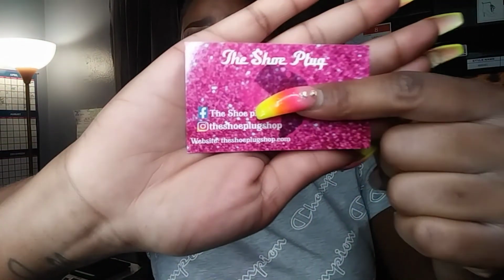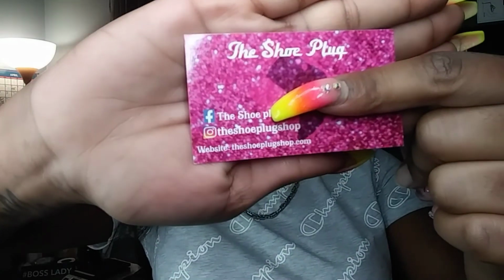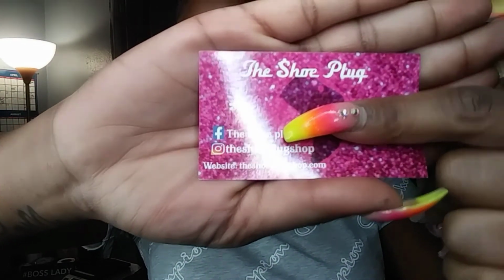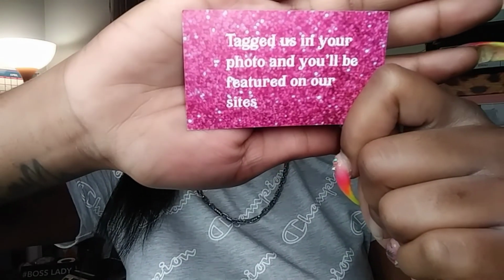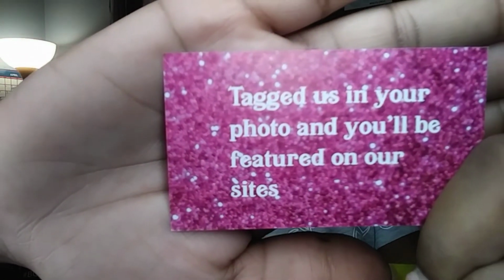10 Essentials You Need When Starting A Business | Online Store Part1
Hey BossBabe Nation As I Promised Ya Girl Is Back W/ New Business Videos. Make Sure You Have A Journal Or Paper And A Pen And Taking Note.

Enjoy Babes And See You In The Next😘😘